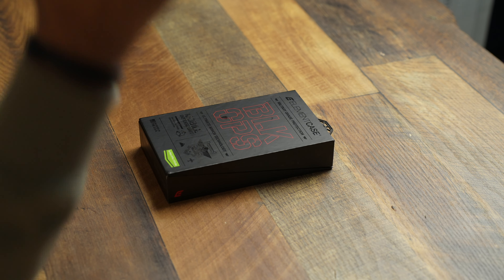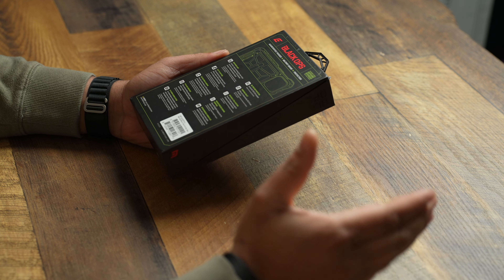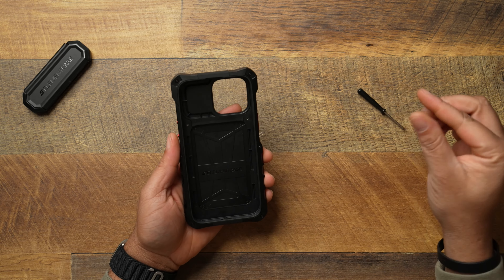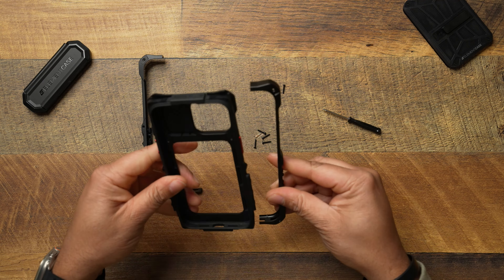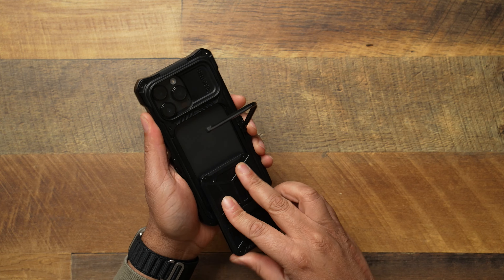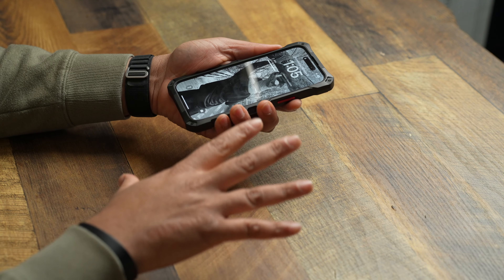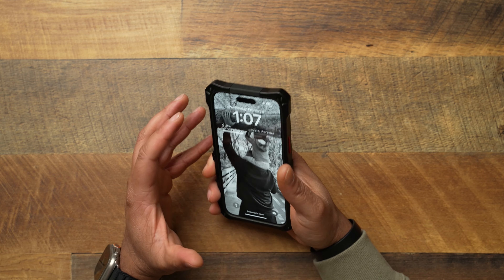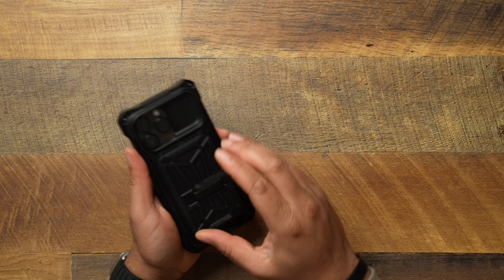iPhone 14 Pro Max Element Black Ops Review! The Most EXPENSIVE Case!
The Element Black Ops for the iPhone 14 Pro Max is going to run you a whopping $250! This case is for the heavy duty rugged gang so let's see what such an expensive case offers!

⏰ TIMESTAMPS
(0:00): Intro
(1:35): Packaging Overview
(4:00): Package Contents
(5:31): Taking a Look At The Case
(9:00): Buttons/Cutouts/Features
(11:30): Lay On The Table Protection
(12:35): How Does The Case Fit?
(13:40): How Does It Feel in Hand?
(14:25): Testing Built In Wallet
(15:11): Kickstand Functionality
(16:10): MagSafe Testing/Issues!
(19:18): Should You Buy?